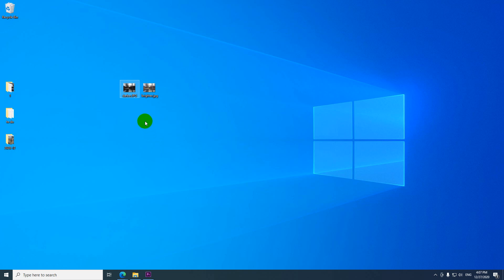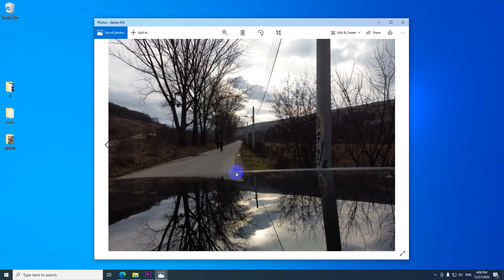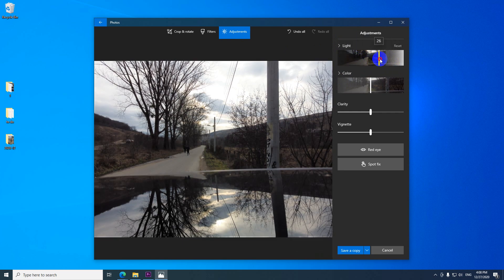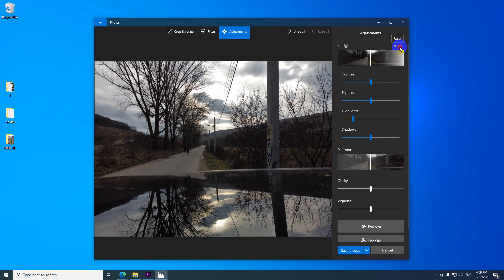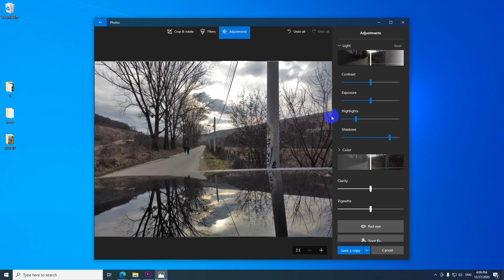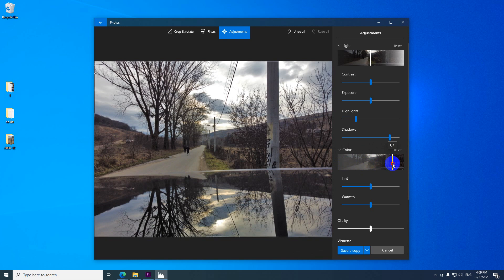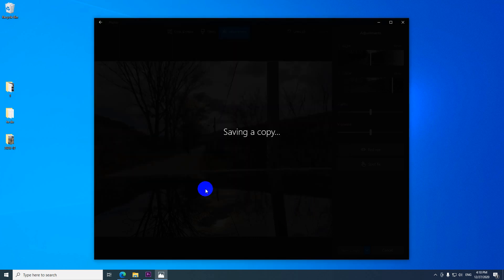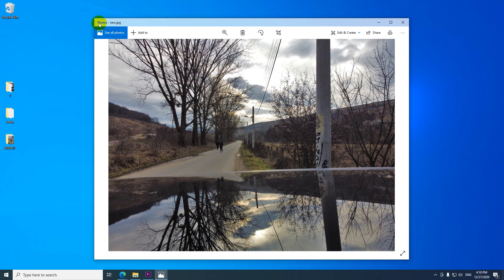How to adjust Highlights, Shadows, Saturation of a picture (Photos app, Windows 10)